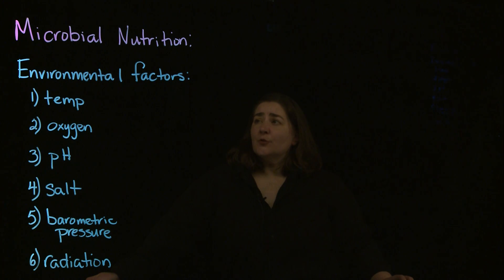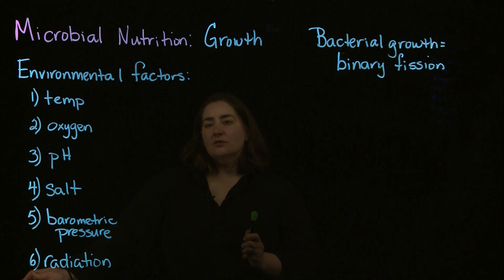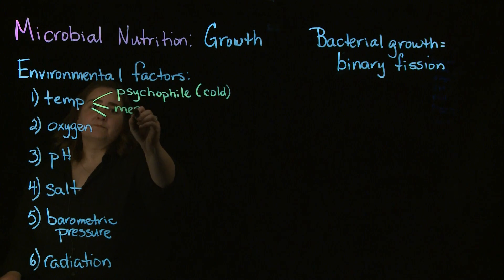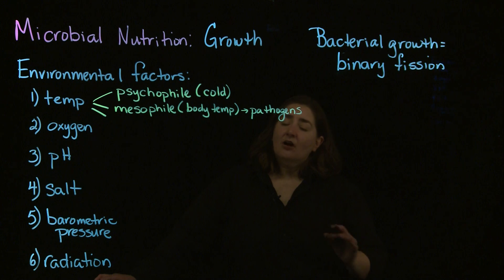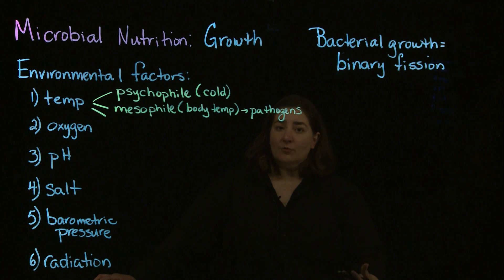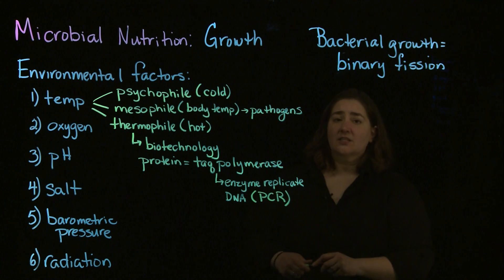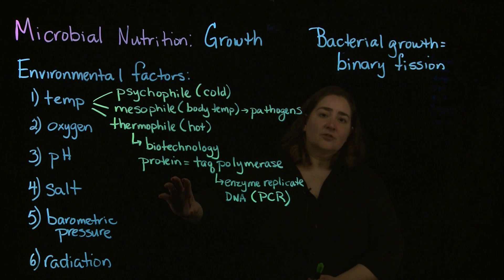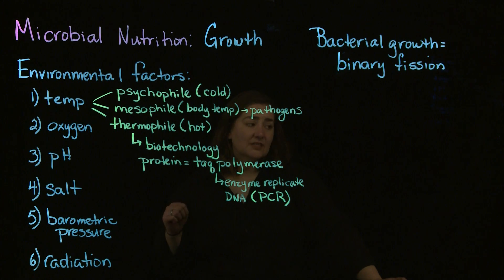Growth and temperature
How temperature influences microbial growth.